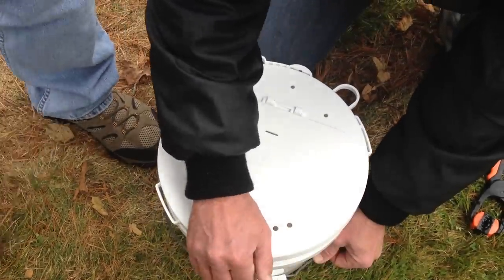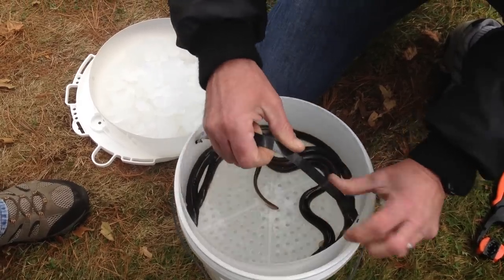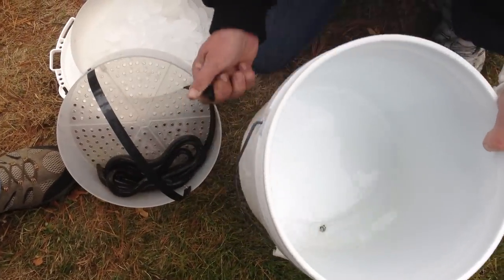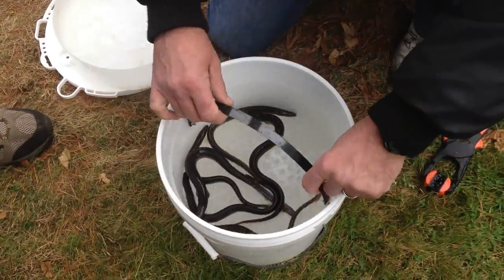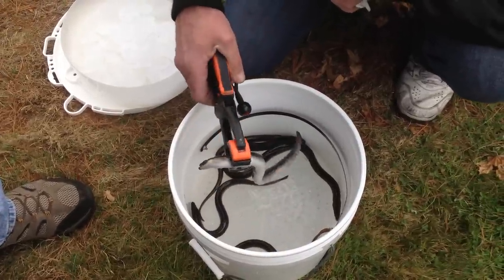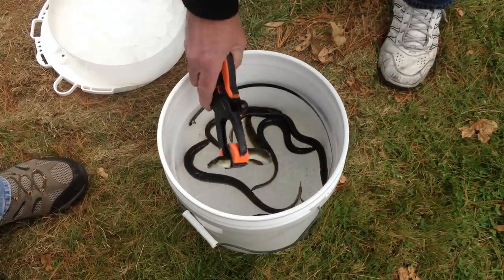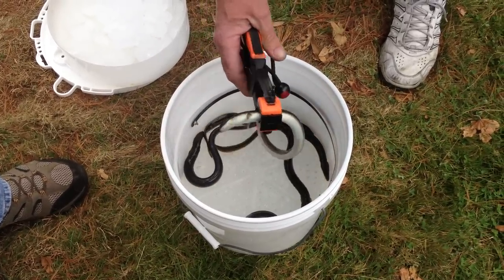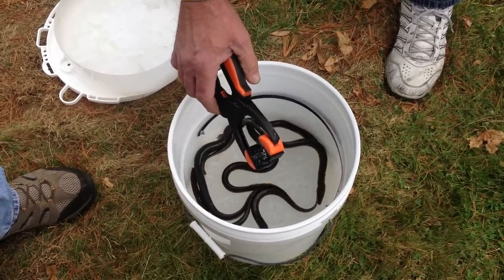Fishing for striped bass? Try the EEL WRANGLER & EEL KEEPER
Easily grab live eels without harming them with the EEL WRANGLER Keep eels alive longer by separating them from their slime with the EEL KEEPER.  Another brilliant invention by BiggLugg Fishing.